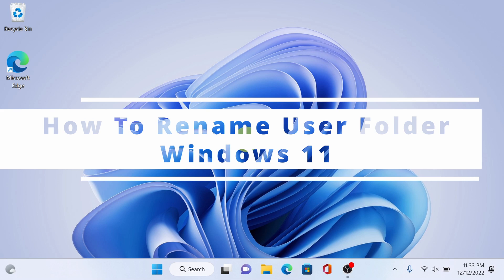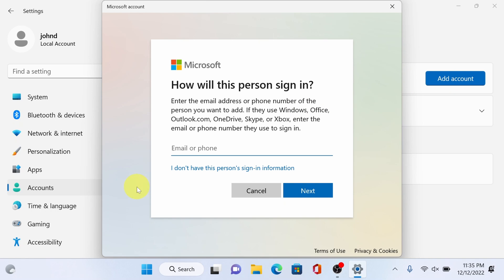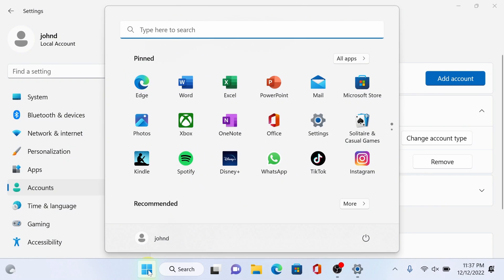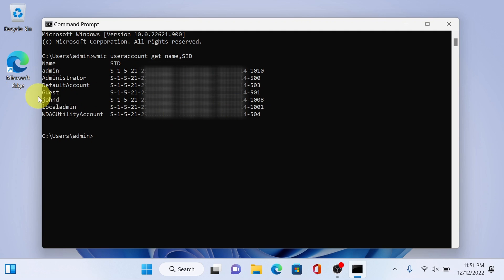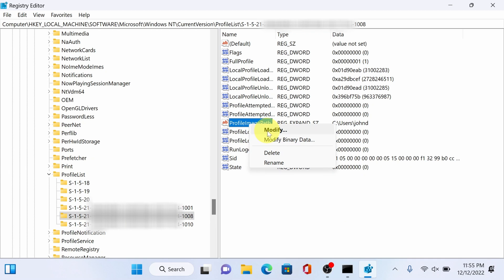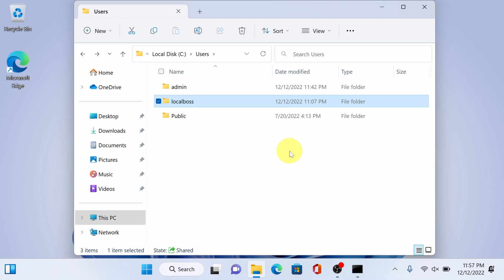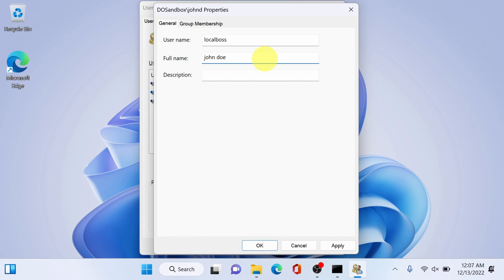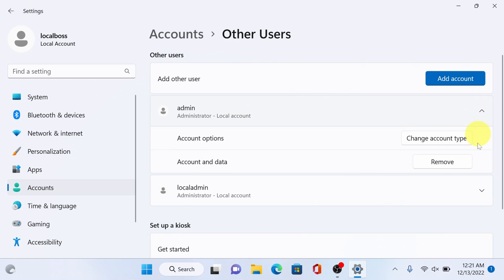How to Rename User folder in Windows 11 (2023)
In this video I am sharing how to rename User folder name in Windows 11. It also include how to create an admin account, working with regedit as part of renaming User folder, rename the user name using a legacy user management tool and showing how to remove the account after.

This video has 3 parts:
1. Creating a temporary admin account
2. Renaming or Changing User Folder or User then an optional steps to rename or change User name.
3. Validate the result and optional steps to remove the temporary admin account.

To get user account info using Command Prompt:

 wmic useraccount get name,SID

Full Registry Path:

Computer/HKEY_LOCAL_MACHINE/Software/Microsoft/Windows NT/CurrentVersion/ProfileList

Or Navigate this path:

HKEY_LOCAL_MACHINE
 Software
      Microsoft
   Windows NT
    CurrentVersion
     ProfileList

To Launch Legacy User Management Tool:
 netplwiz